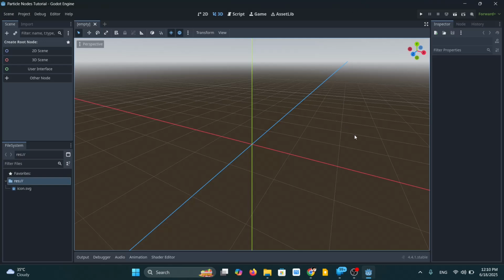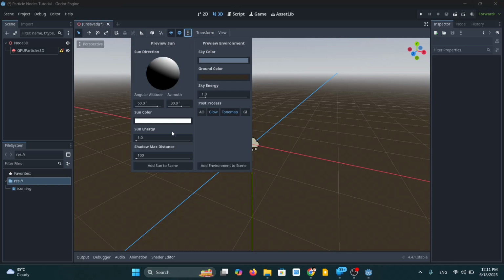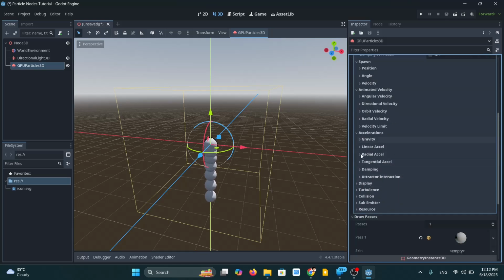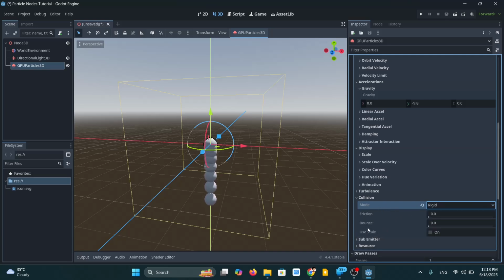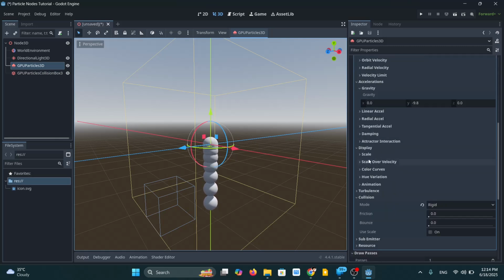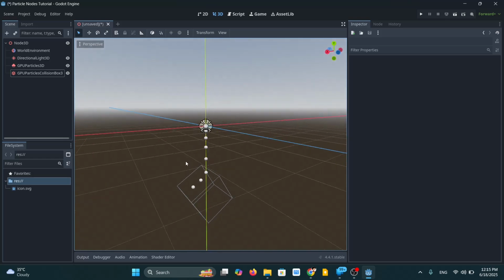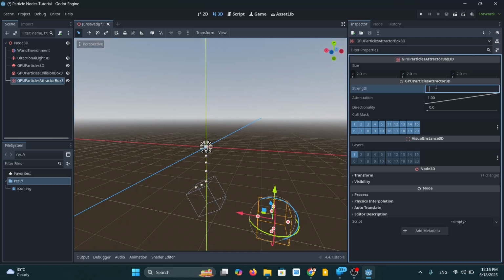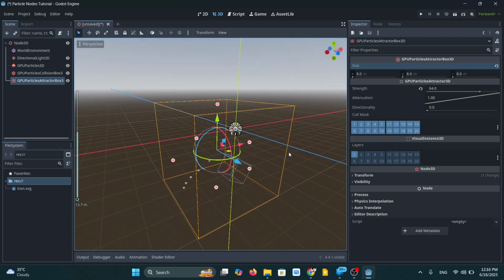Godot 4 | How To Add A Particle System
In this tutorial we can learn how to add a particle system in Godot 4 in a simple way.